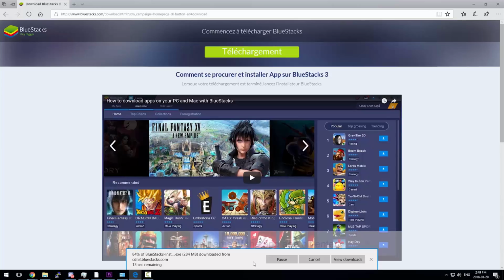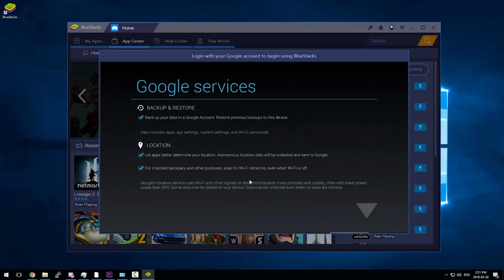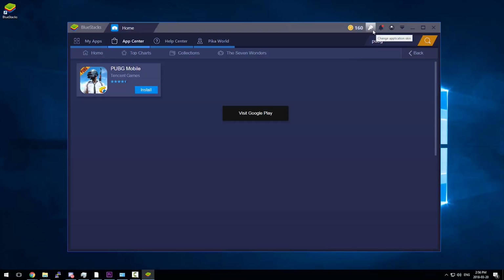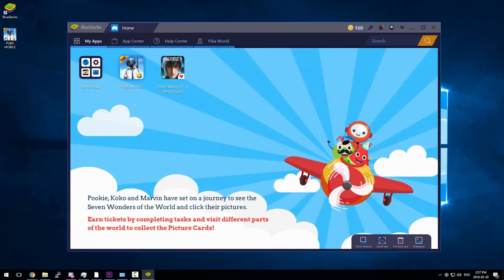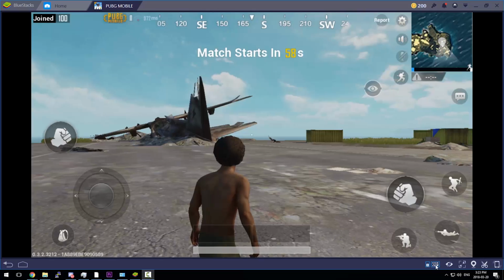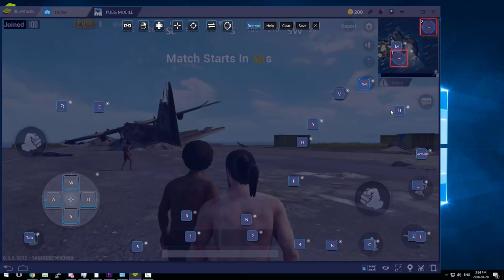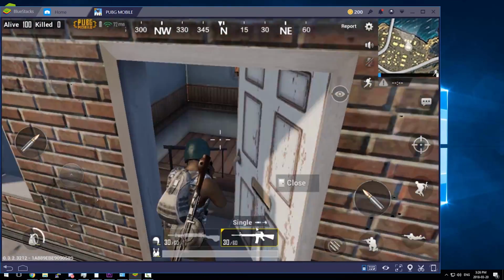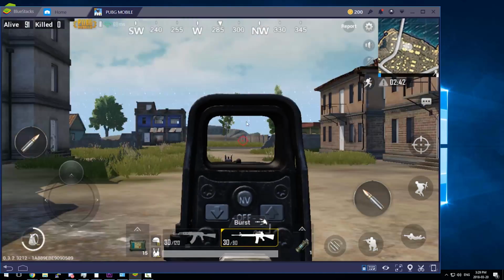Play PUBG Mobile on PC Guide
BEFORE anyone comments yes there are bots, this was recorded the day it was released and no one knew about the bots at this time. How to play pubg mobile on your computer with mouse and keyboard.